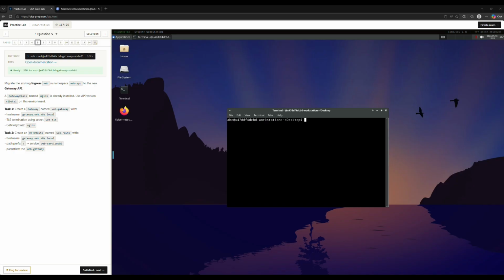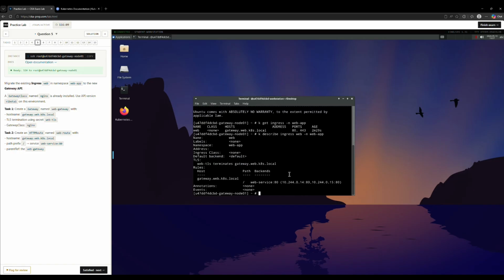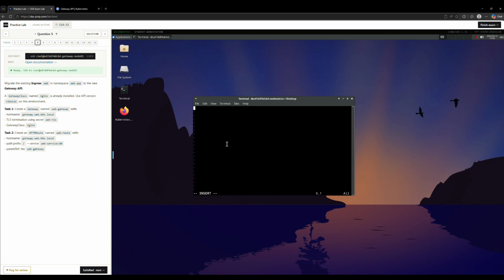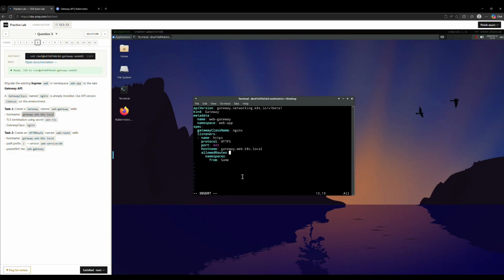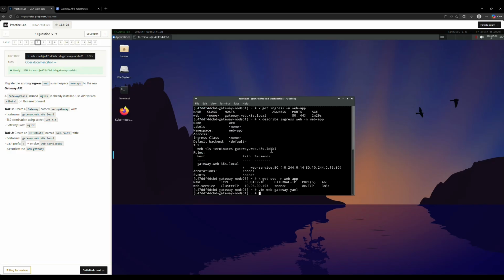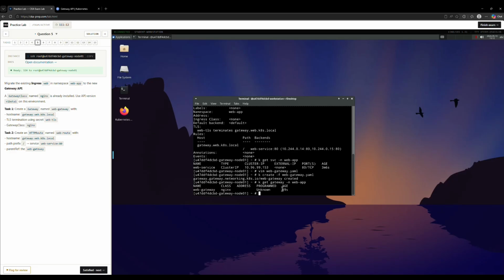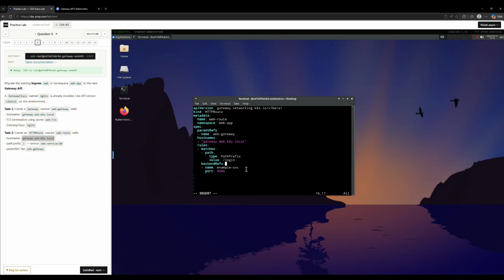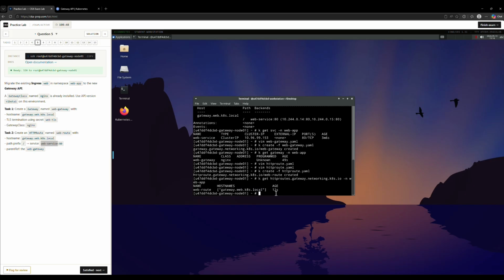CKA EXAM Question - Gateway API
Practice this task yourself on the lab platform:
In this video, we solve a CKA-style task about the Kubernetes Gateway API.

We go step by step through how to migrate an existing Ingress resource to the newer Gateway API in a real Kubernetes cluster environment, just like you would during the CKA exam.

You’ll learn how to create a Gateway using an existing GatewayClass, configure TLS termination with a Kubernetes Secret, create an HTTPRoute, connect it to the Gateway using parentRefs, and route traffic correctly to a backend Service.